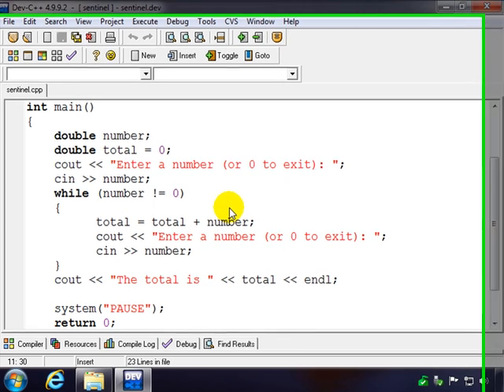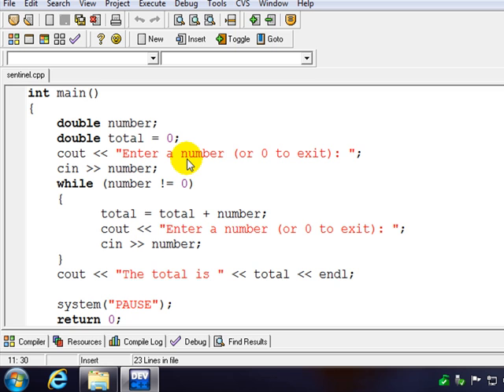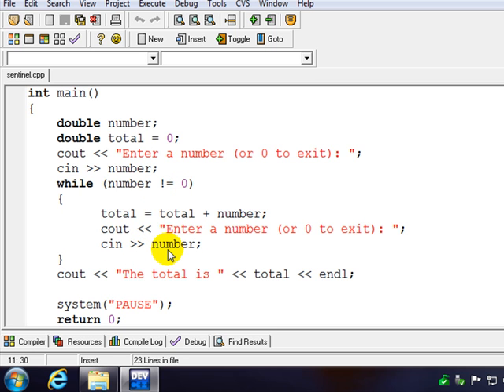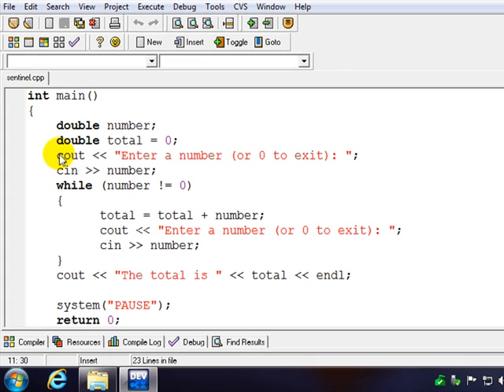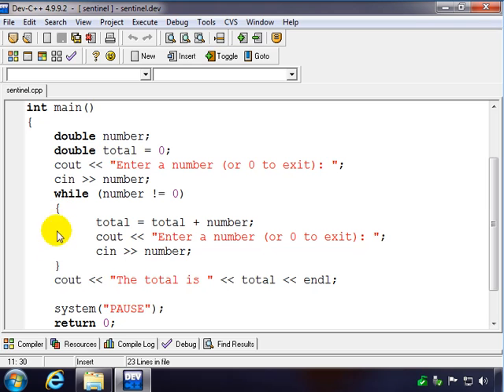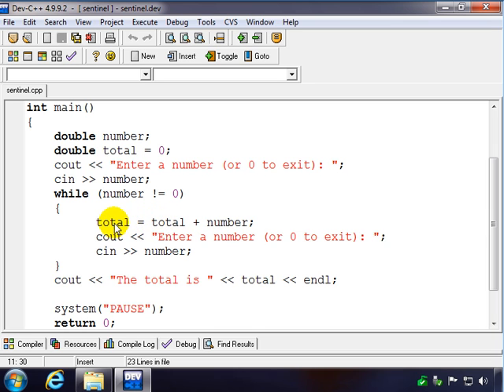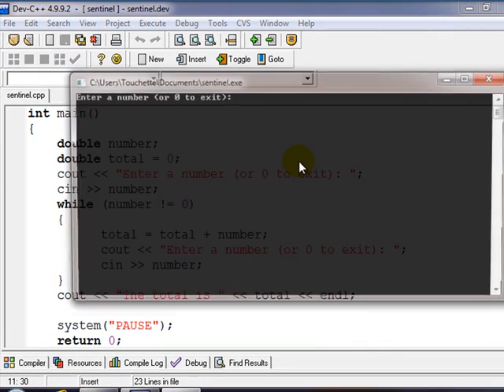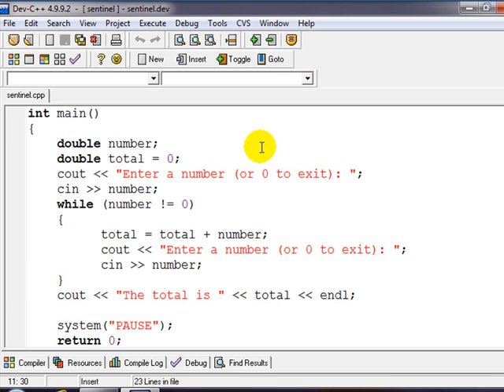C++ Accumulator for Adding Any Number of Values using Sentinel Loop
Introduction to C++ example of an Accumulator to keep a running total or sum for any number of values using sentinel controlled loop.